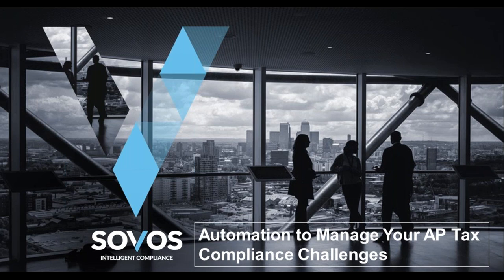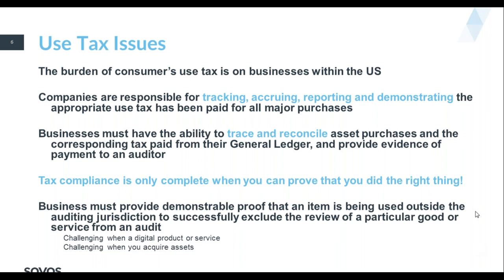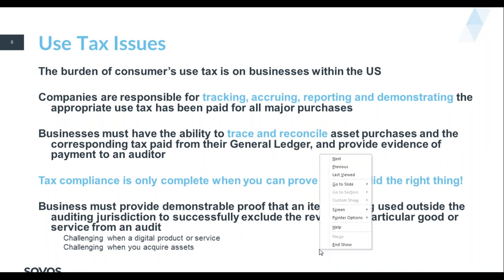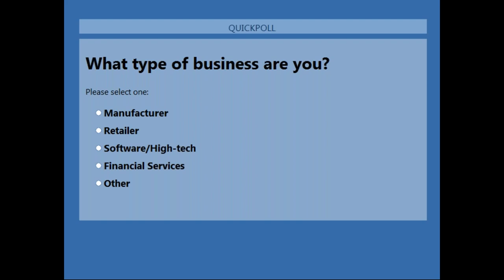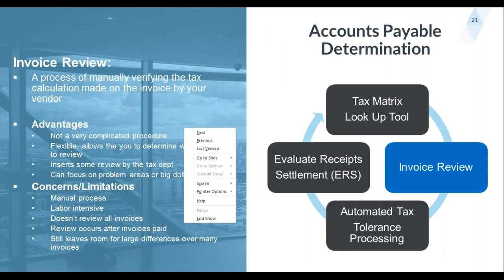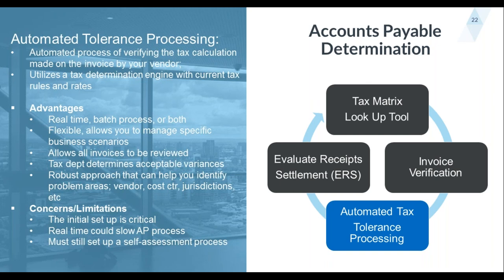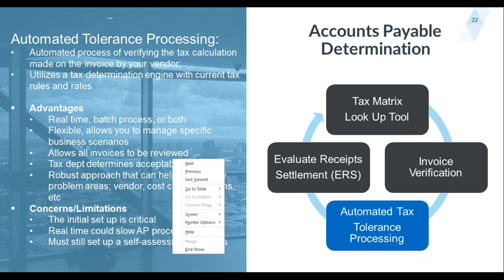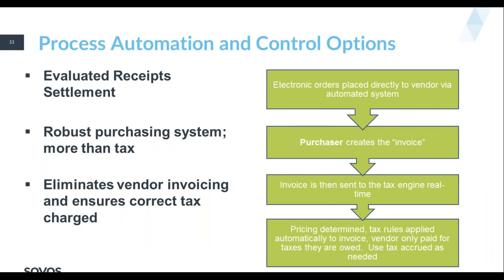Automating Tax Compliance Along the Procure-to-Pay Process - Leading Practices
How to improve efficiency, remove manual processes and reduce audit risk tied to your purchasing process.

A break down of the leading practices for automating tax compliance along the procure-to-pay process.
Learn how you can improve efficiency, remove manual processes and reduce risk by:
Understanding the most common data gaps in the purchasing process and the corresponding audit risk.
Developing a data strategy to help ensure you have the information you need to automate use tax calculations on employee purchases, purchase orders and supplier invoices.
Streamlining processes for managing the complexity of one-off purchases, P-Cards, use of inventory and other use tax events auditors will analyze.